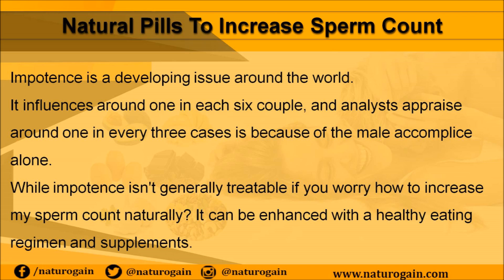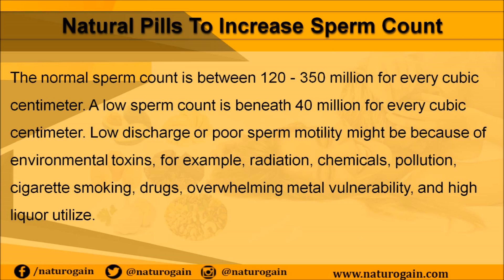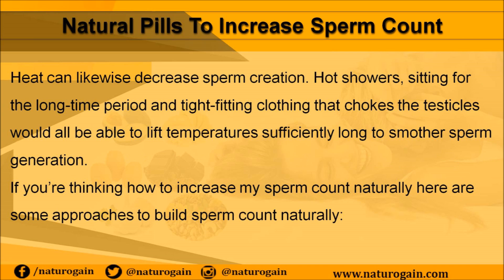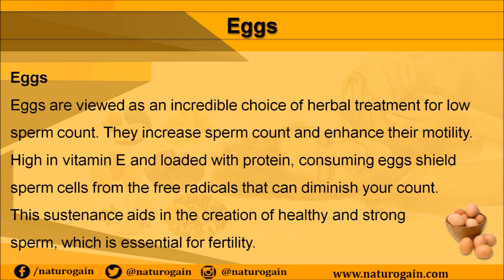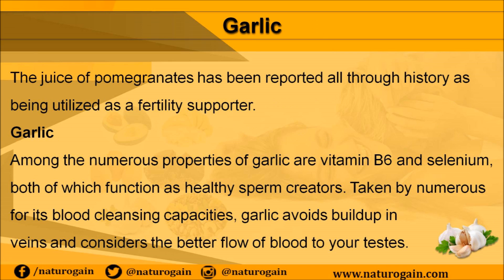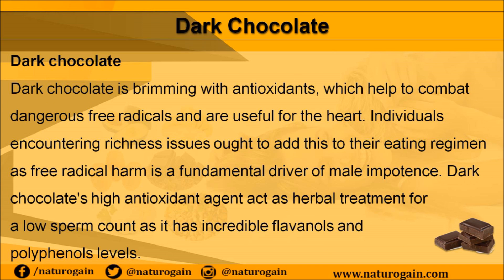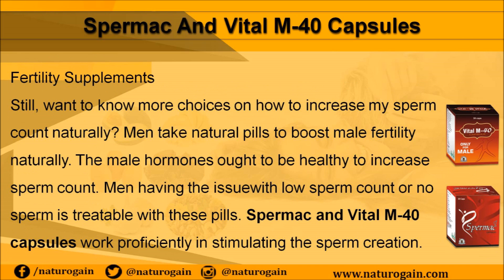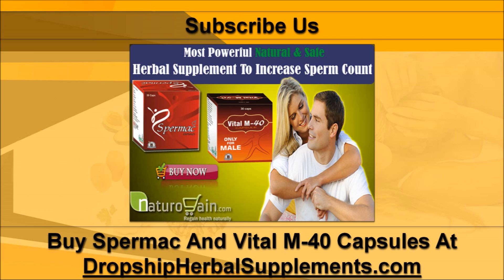How to Increase My Sperm Count Naturally by Food, Natural Pills?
You can find more how to increase my sperm count naturally by food

Dear friend, in this video we are going to discuss about the how to increase my sperm count naturally by food. Low sperm count is actually more general than we care to presume. So, how to increase my sperm count naturally? There's no need to stress as there are several foods and supplements such as Spermac and Vital M-40 together that boost sperm count in men and enhance male fertility power.

How To Increase My Sperm Count Naturally By Food